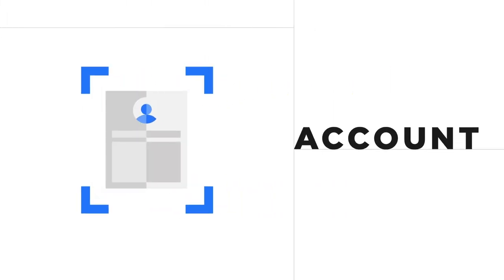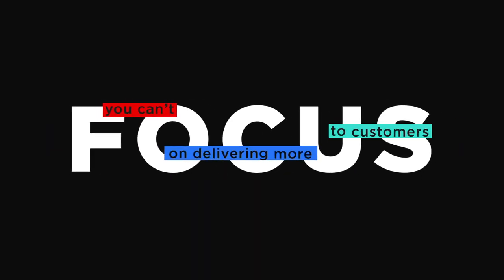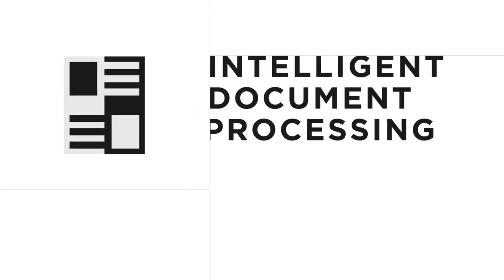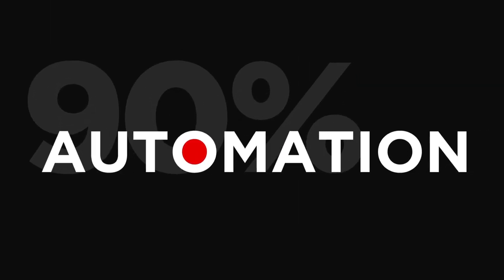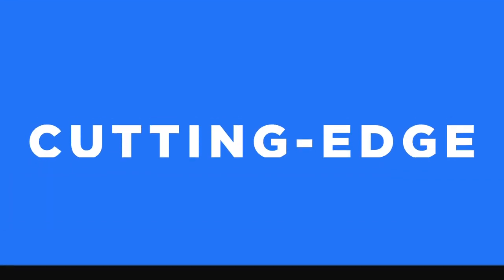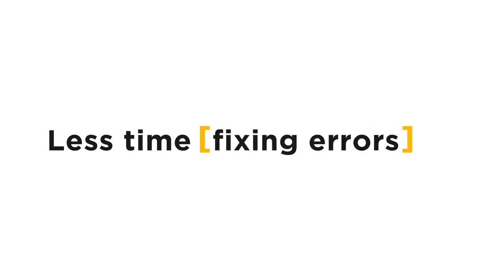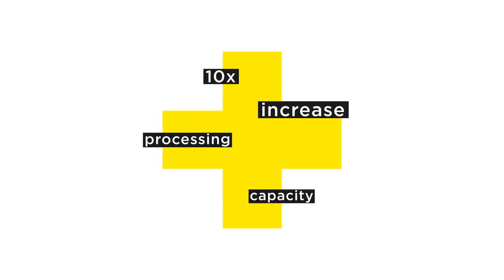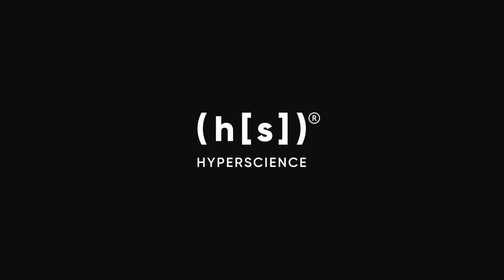The Power of Intelligent Document Processing for Tomorrow's Leading Enterprise | Hyperscience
From handwritten forms and complex invoices to checks with textured backgrounds and evolving workflow processes, legacy technology often fails today's enterprise organizations. With Hyperscience, work is deliberately divided between people and machines based on the needs of the task and the strengths of each. This proprietary human-in-the-loop, intelligent document processing approach helps turn documents into the structured data needed to meet and exceed customer expectations.